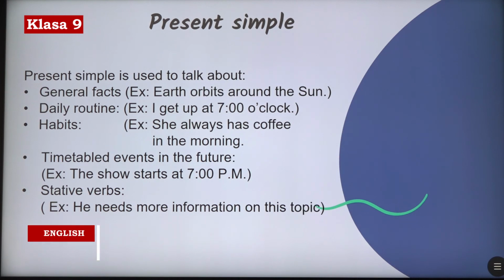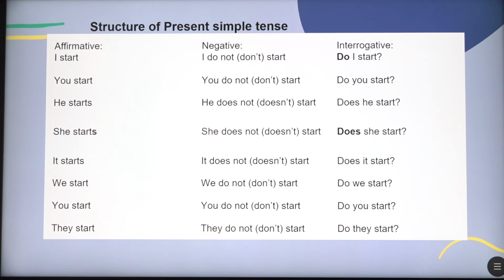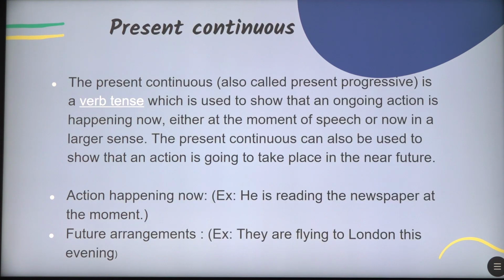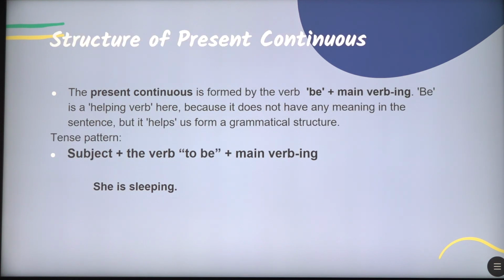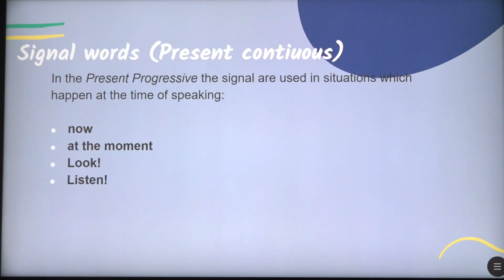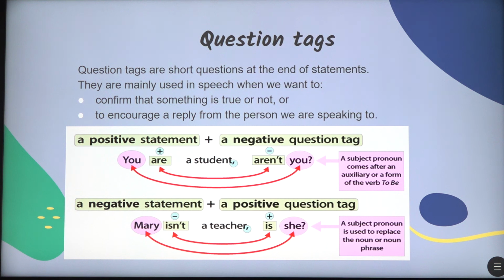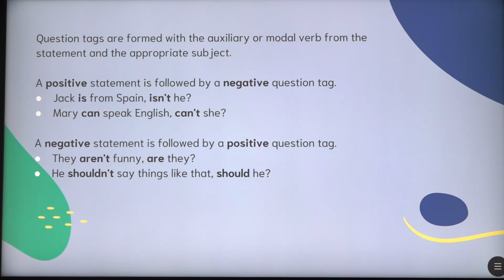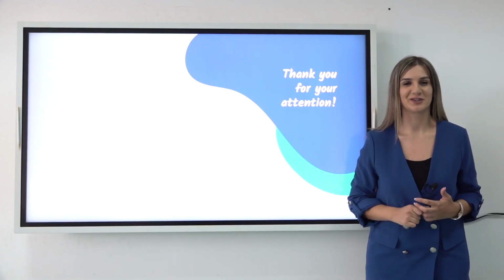9 03 002 - Java e parë - Gjuhë angleze - Grammar Present simple and present continuous-Question tags